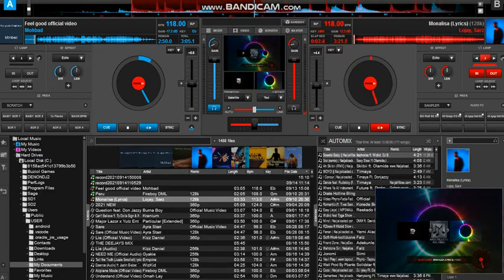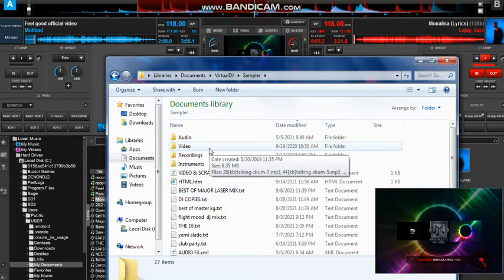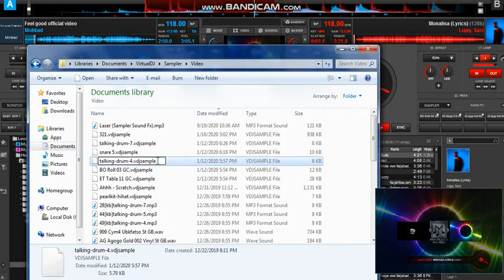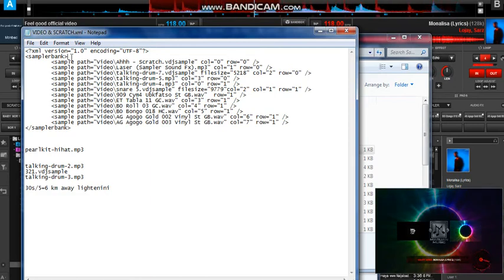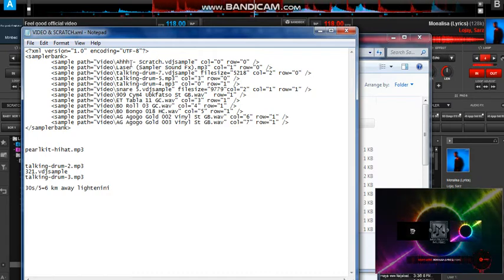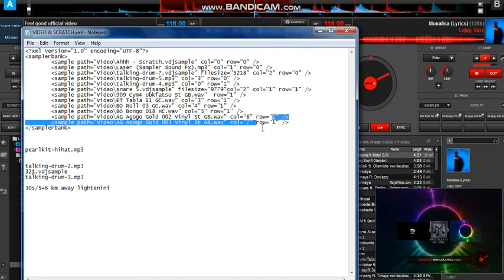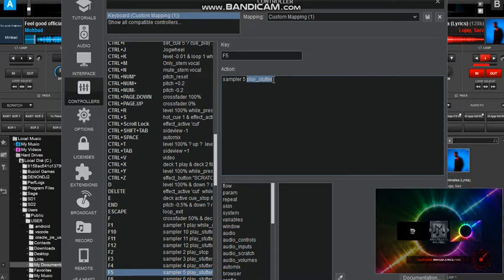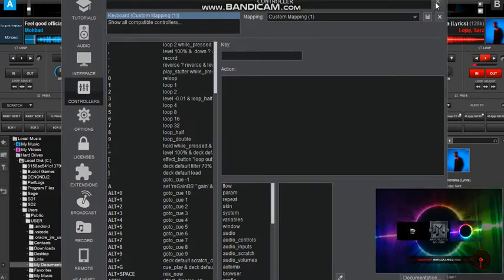how to put drum kits in your virtual dj software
Distribute your music and Earn Money with it using this link for Free:
YOU CAN REACH ME THROUGH THE FOLLOWING